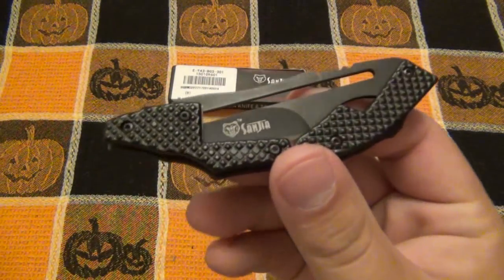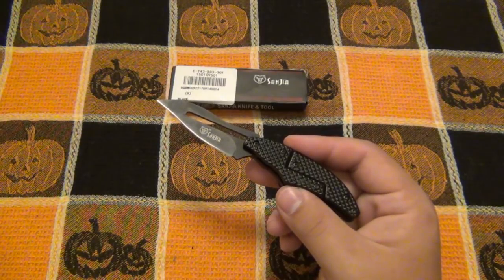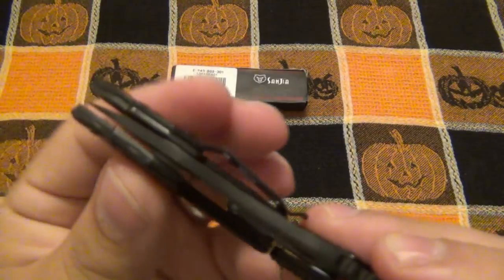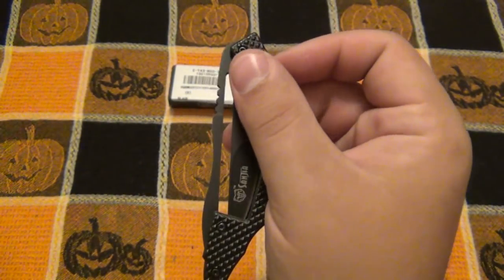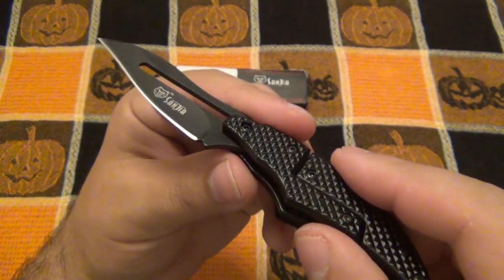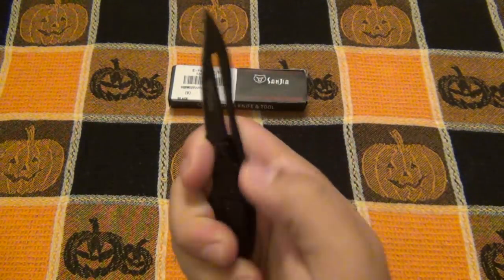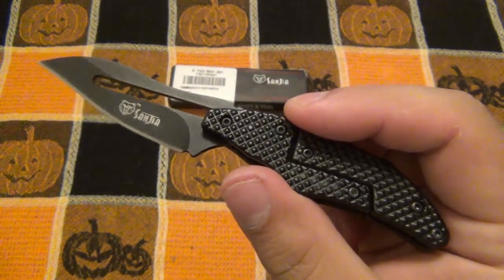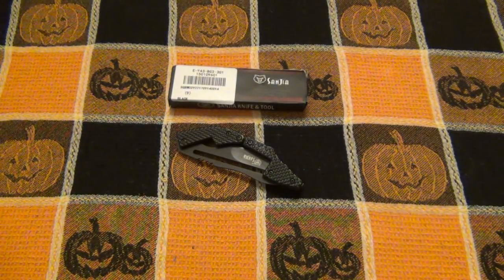SANJIA K8009 (Strangest Knife You Will Ever See For Less Than $5) PRETTY COOL!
GUS SHIRT :